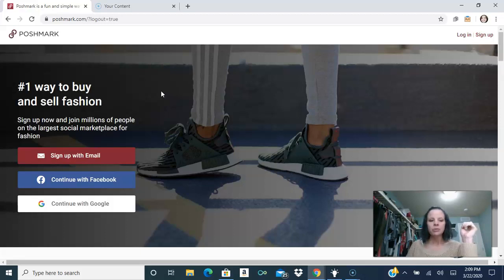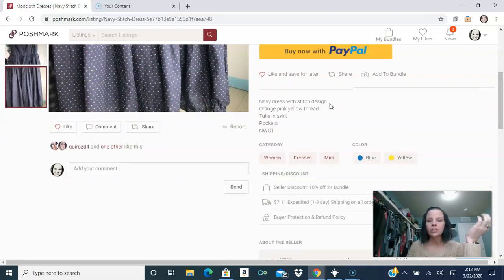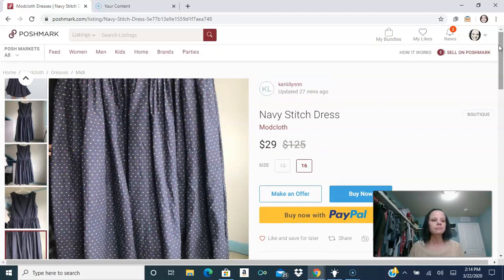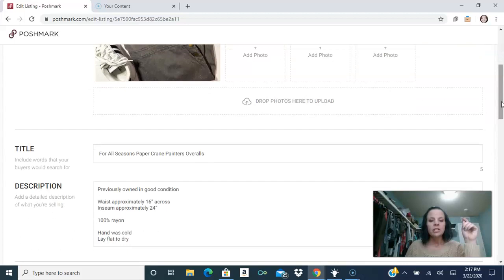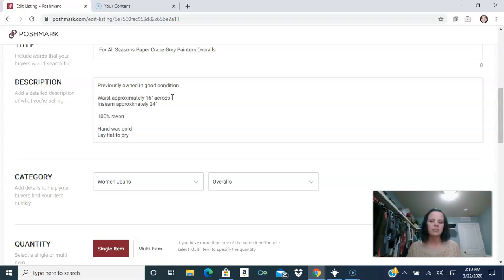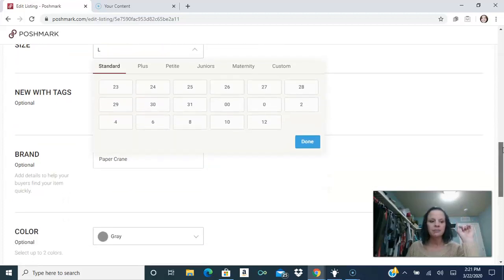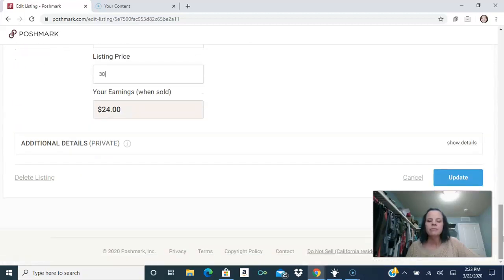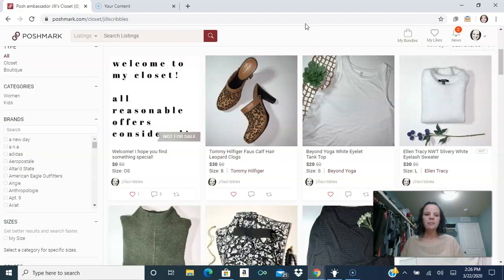Intro to Poshmark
This is a video for total Poshmark newbies... It explains how to use it and how to make a closet if you're wanting to use it to resell some items.